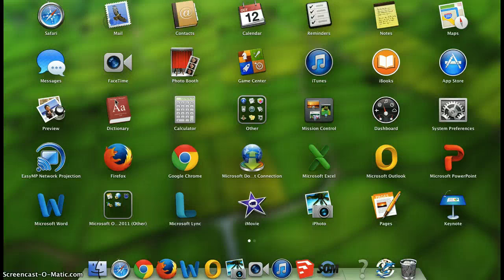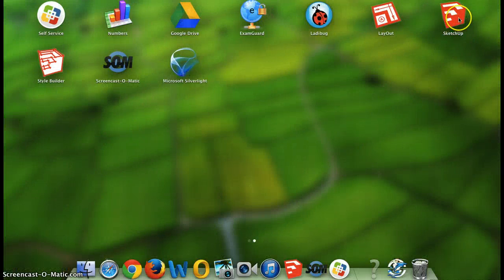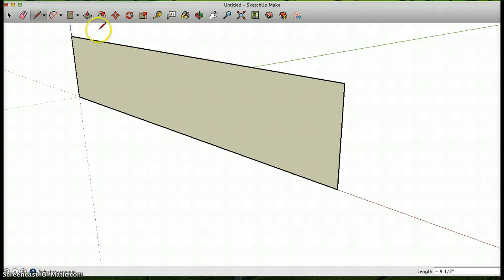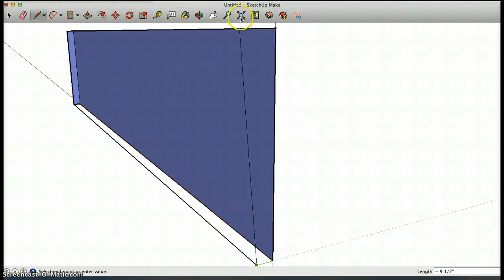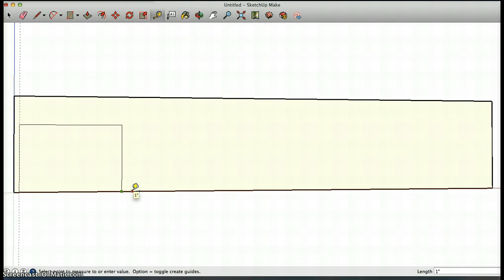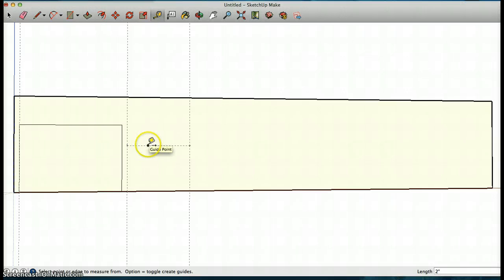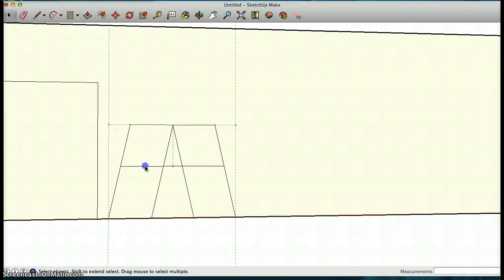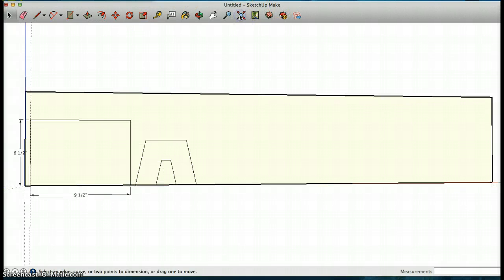Installing and Using Sketchup